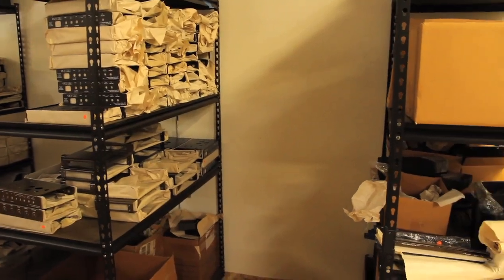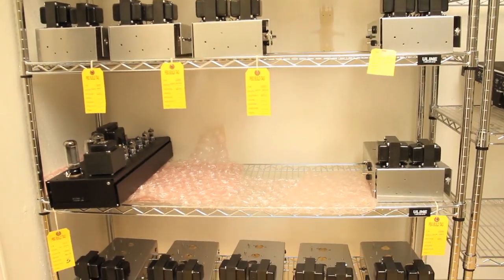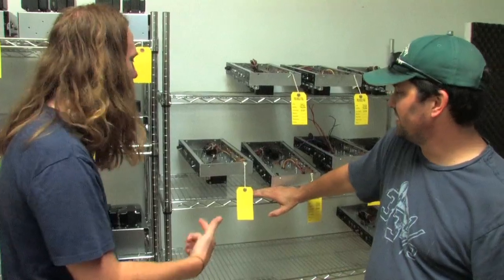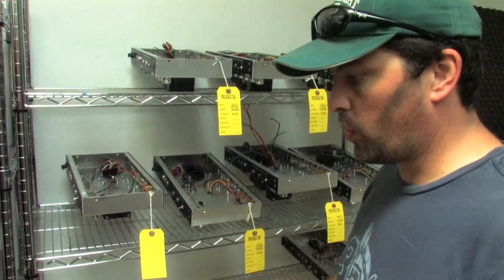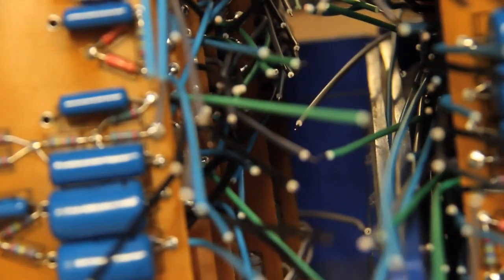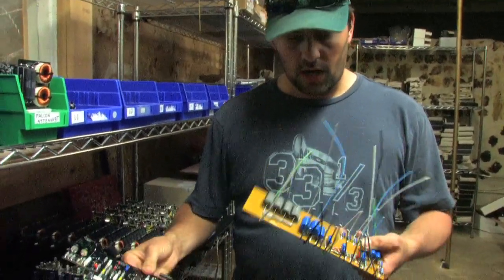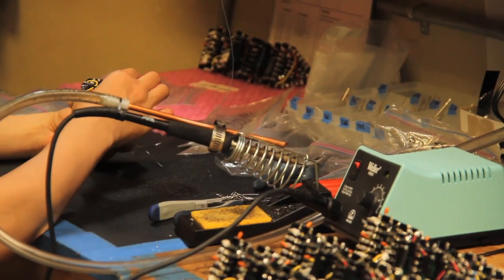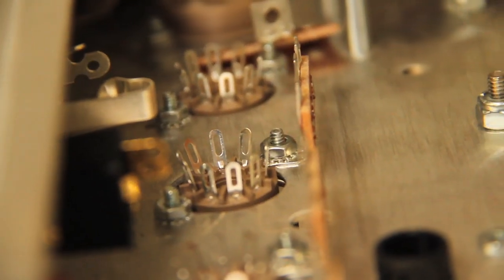Two-Rock & Tone King Amps Factory Tour : Premier Builders Guild PBG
As part of our undying quest for majestic guitar tone, we traveled to the Two-Rock and Tone King factory in Rohnert Park, California and met with general manager Mac Skinner for a factory tour. It was immediately clear how much time, energy and dedication is involved in making each one of these distinguished Premier Builders Guild brand amplifiers.